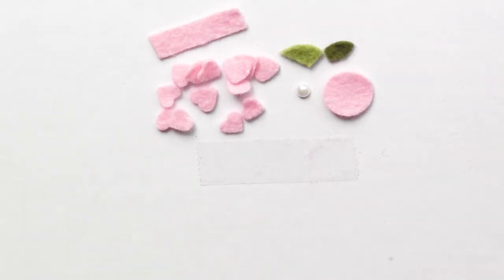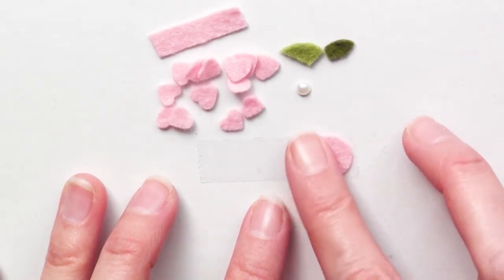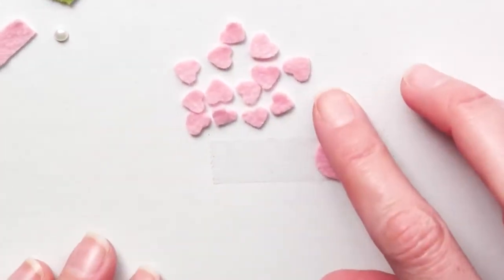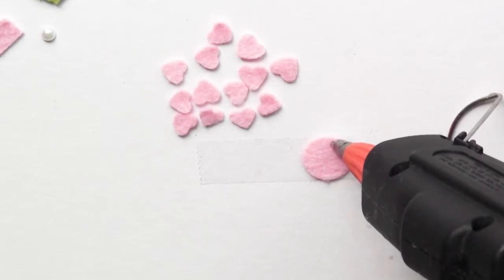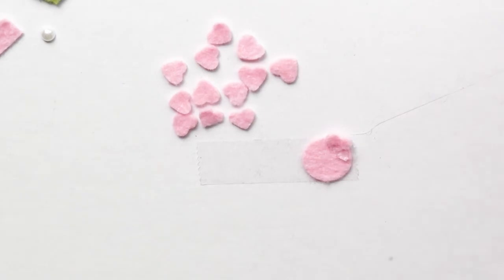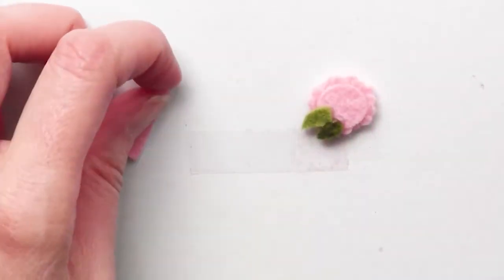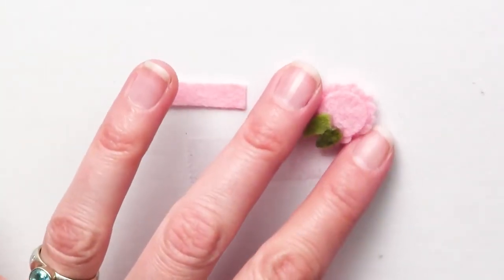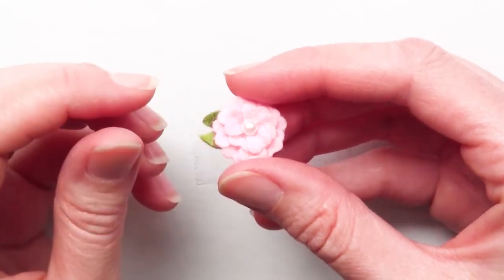How to Make a Felt Floral Swag for an A8 Micro Mini Travelers Notebook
This video goes with the kit that you can purchase from our website, littleTstudio.com
Follow the steps using your purchased kit and make your very own adorably cute micro mini sized felt floral swag that you can attach to the front of your A8 Micro Mini TN. Enjoy!

Warning: Choking Hazard. Items made using our tutorials can be small and are not suitable for small children.  little T studio is not responsible for any liability for injury resulting from the use of recommended tools, final product made by following the tutorials or any recommended uses of our products or tools within the tutorials.